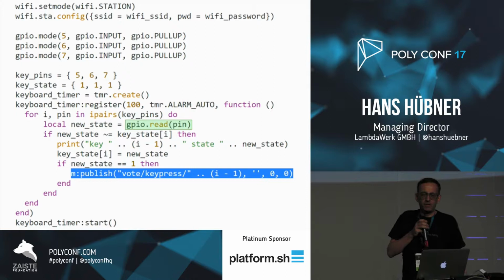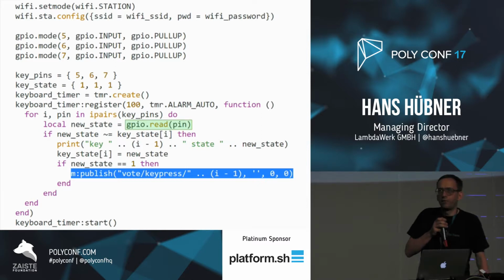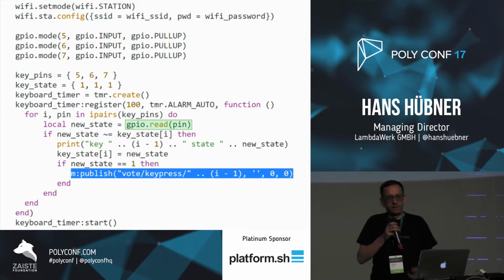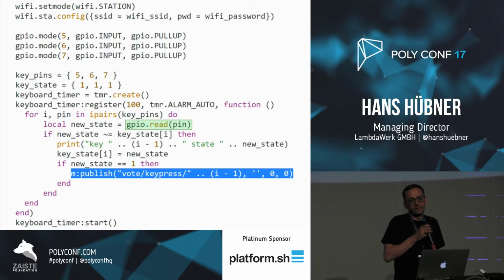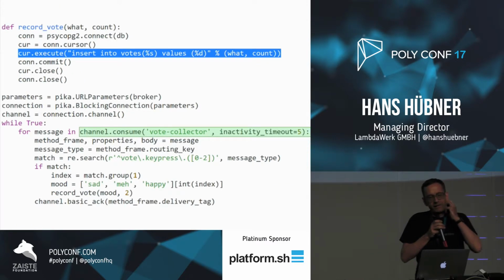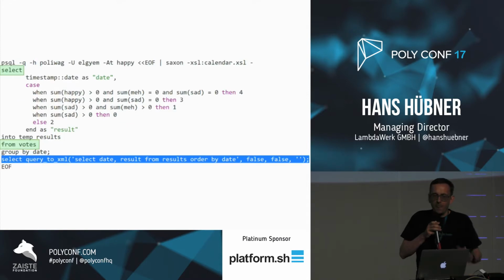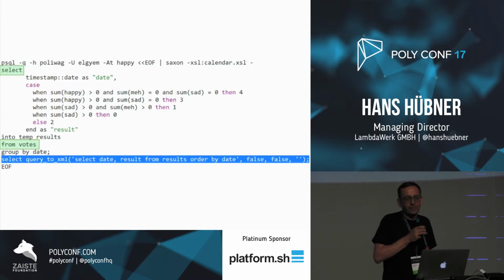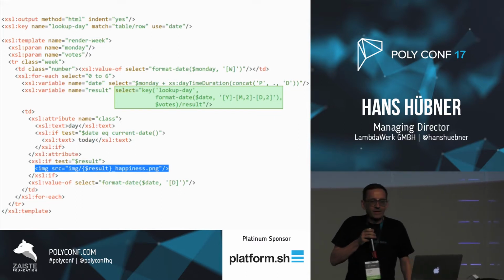Collecting data about happiness · Hans Hübner